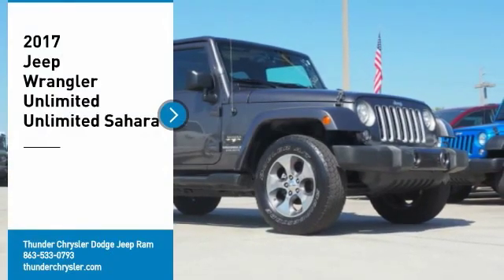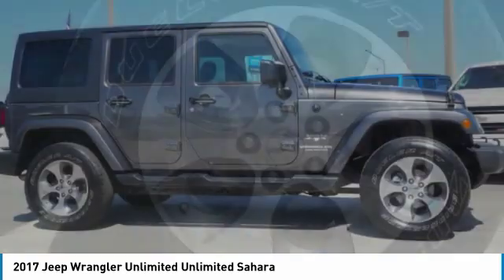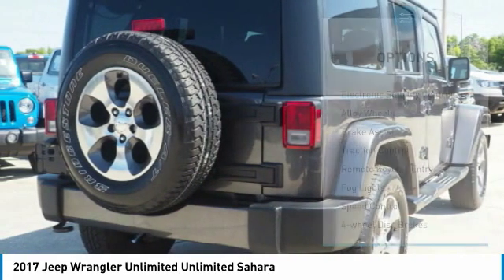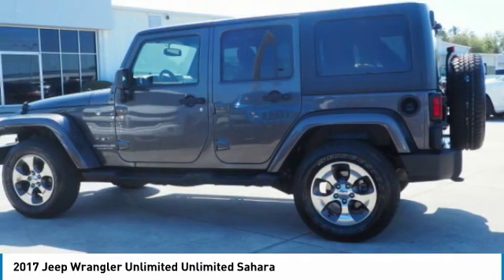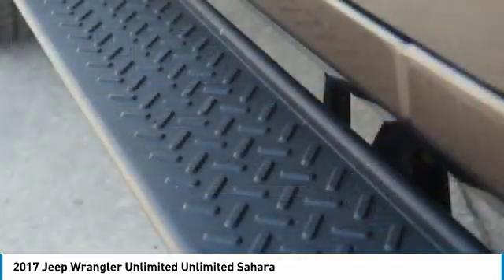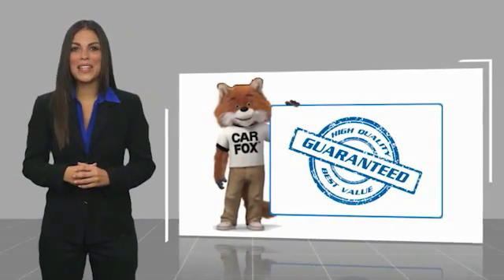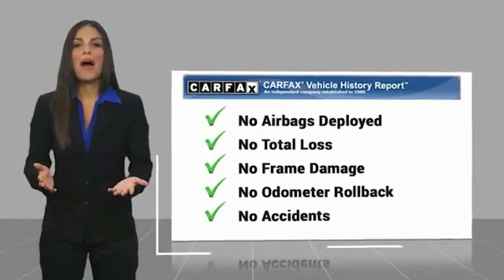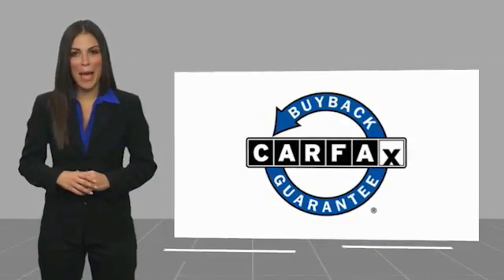2017 Jeep Wrangler Unlimited Bartow FL HL681324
2017 Jeep Wrangler Unlimited Unlimited Sahara

1425 W. Main St.

Granite 2017 Jeep Wrangler Unlimited Sahara   3.6L V6 24V VVT 4WD Recent Arrival!  Awards:   * 2017 KBB.com 10 Most Awarded Brands The THUNDER has come to Bartow, Florida! Come feel the difference of a family owned hometown dealer. Come and get...THUNDER STRUCK! Fresh Oil Change, Completely Detailed Inside and Out, This vehicle has been put through our 125 point inspection by our ASE Certified Master Technicians. At Thunder Chrysler, we carry the cleanest, lowest mileage vehicles that we can find! We pride ourselves in offering the best vehicles at fair prices! Thunder Chrysler is proudly serving.. Bartow, Lakeland, Mulberry, Lakeland Highlands, Highland City, Eagle Lake, Wahneta, Auburndale, Winter Haven, Homeland, Fort Meade, Bradley Junction, Plant City, Kathleen, Lake Wales, Tampa, Orlando. We also service the following States... Georgia, Alabama, South Carolina & more. *Price excludes tax, tag, dealer installed options, $69 electronic filing fee and $699.00 dealer documentation fee.Price guarantee may require VIN/stock number information to ensure accuracy. Please contact dealer for full disclosure on all pricing.